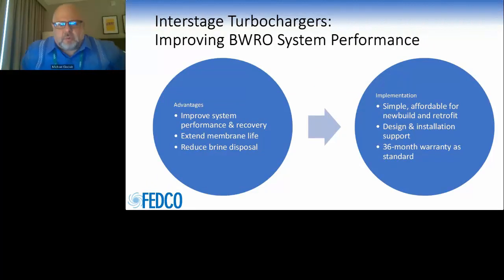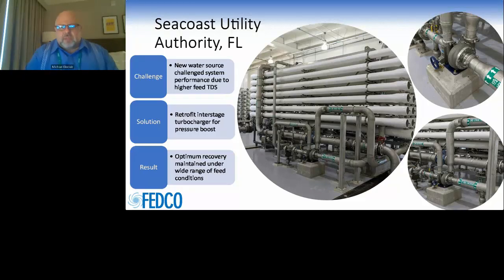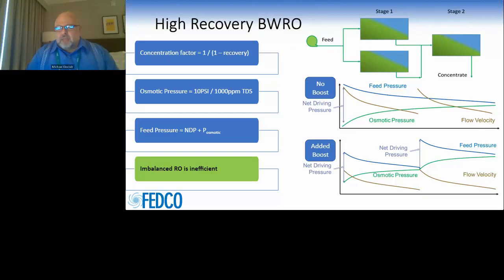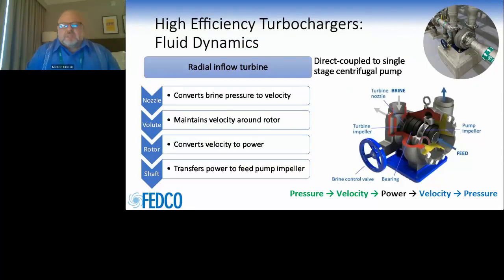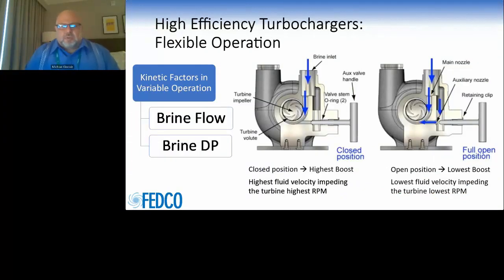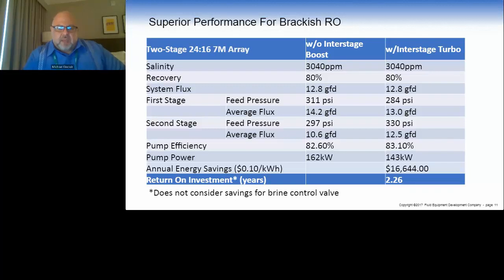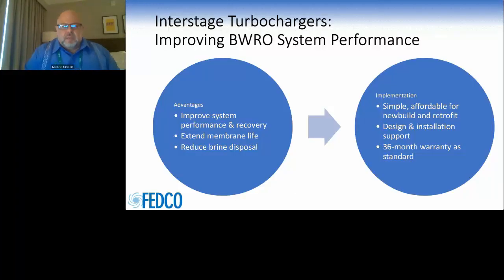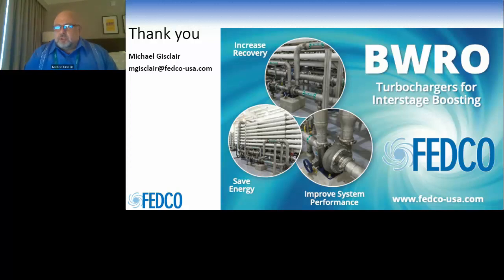Water Online Virtual Product Expo 2021: Interstage Boosting with Turbochargers for Brackish Water RO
On September 14th 2021, Mike Gisclair presented the benefits of using turbochargers for interstage boosting to over 600 attendees at Water Online's Virtual Product Expo event.

Interstage boosting is used commonly in brackish water reverse osmosis (BWRO) applications, and enables multi-stage desalination systems to reach higher recoveries with better membrane performance.